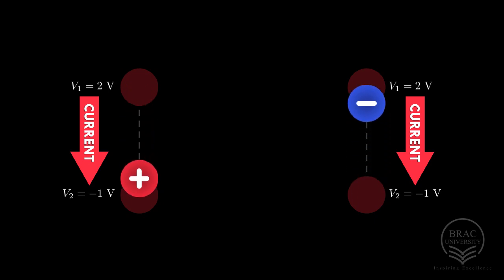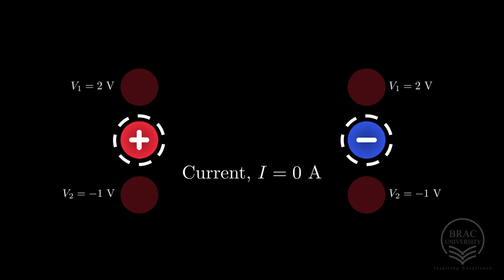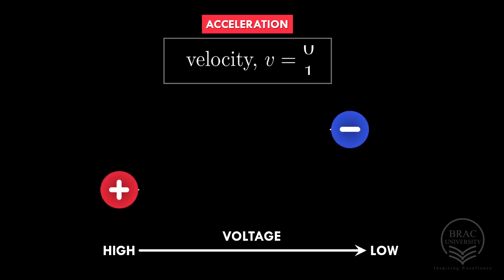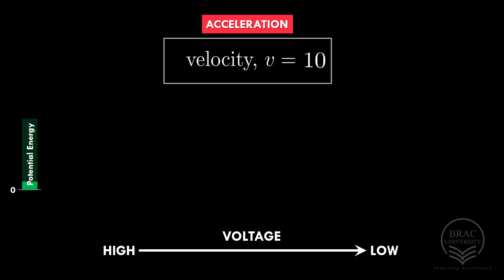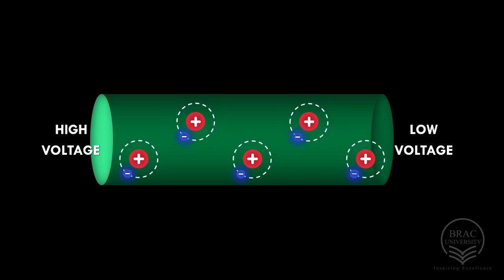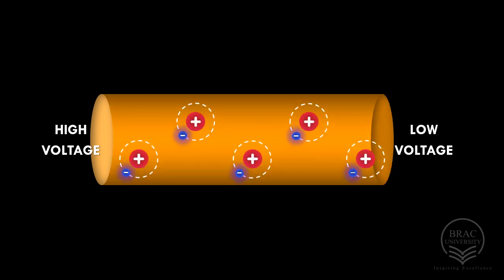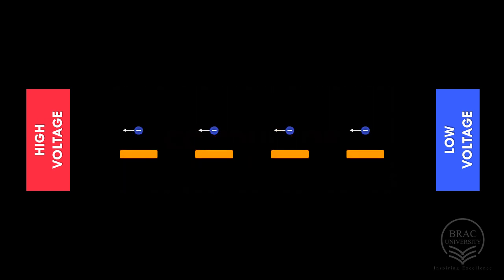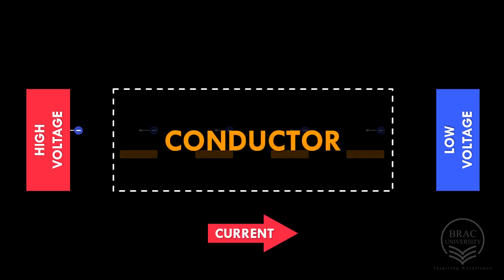Lecture 8: Insulators and Conductors